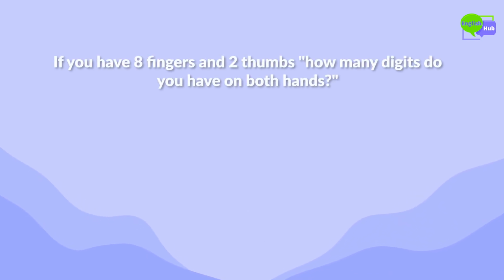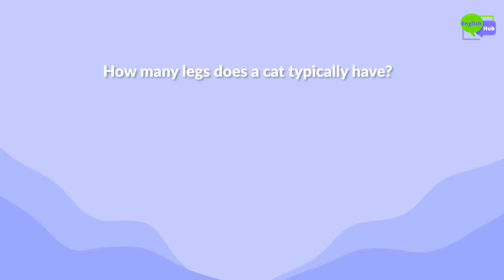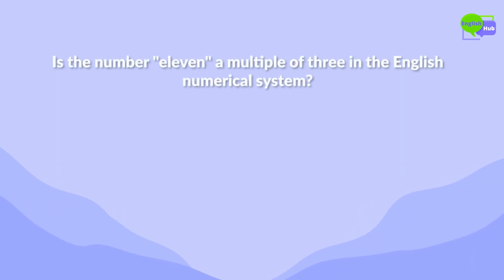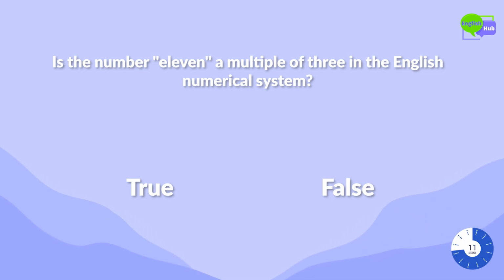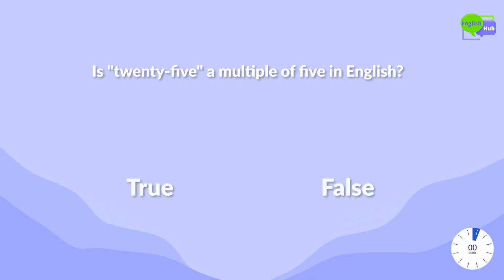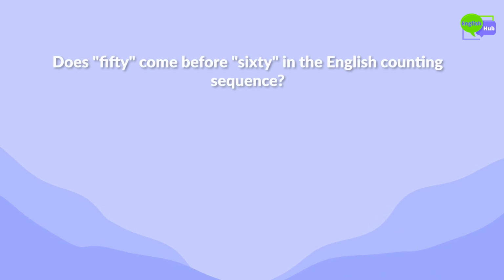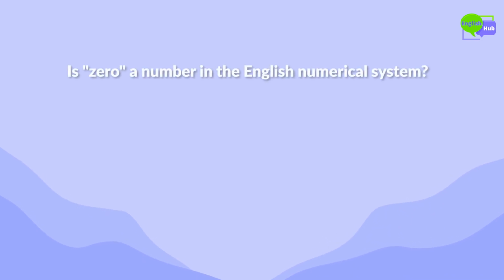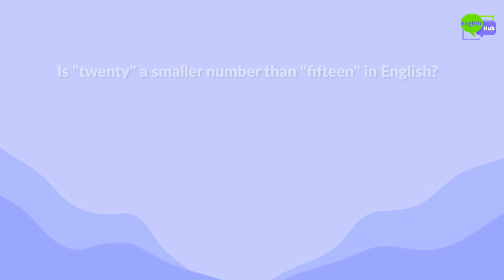🔢 Number Ninja Challenge: Beginner's 15-Min Quiz Extravaganza!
Dive into the numerical universe with our high-energy 15-minute quiz designed for beginners eager to unravel the mysteries of numbers and counting. Become a Number Ninja as we navigate through a variety of challenges, from basic arithmetic to mind-bending puzzles. This isn't just a quiz; it's your express ticket to a math adventure that's both fun and educational. Ready to flex those mental muscles? Click play now and join the Number Ninja Challenge!

In the first round, immerse yourself in a whirlwind of numbers, uncovering the secrets that make each calculation unique. Round two intensifies the excitement with tricky puzzles and brain-teasers. This isn't just about testing your knowledge; it's a celebration of the universal beauty of mathematics. Join the adventure, and let's master the art of numbers together!

Welcome to English Learning Hub, the go-to channel for anyone looking to improve their English language skills!

Our channel offers a wide variety of lessons and tutorials covering everything from basic grammar and vocabulary to more advanced speaking and listening skills. Whether you're a beginner or an advanced learner, our videos are designed to help you achieve fluency in English in a fun and engaging way.